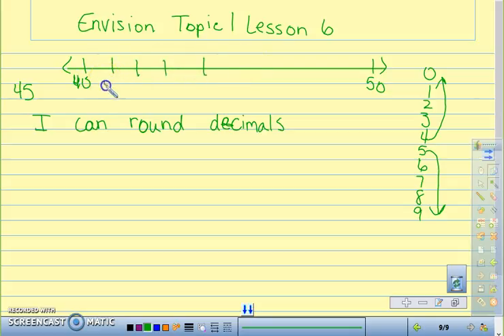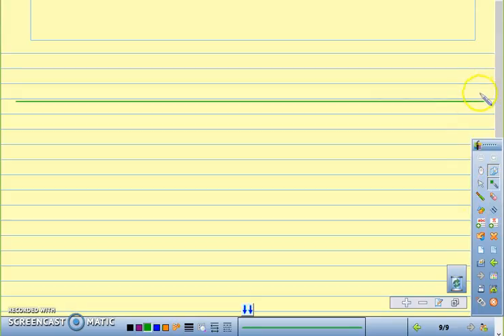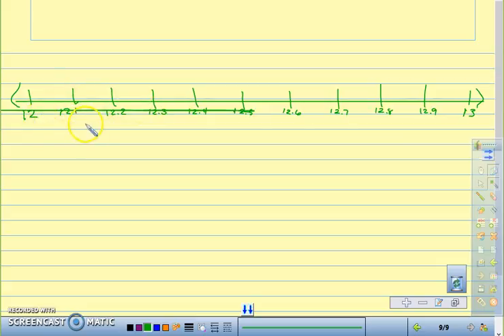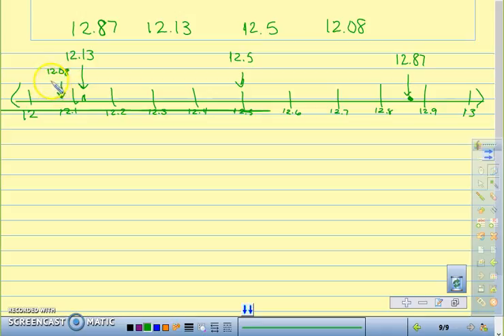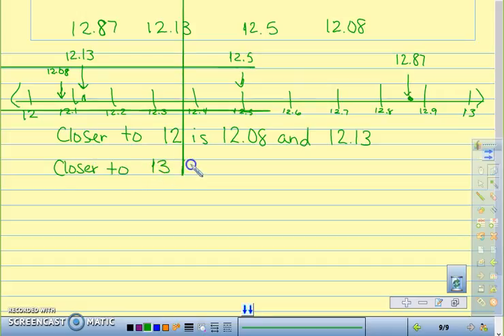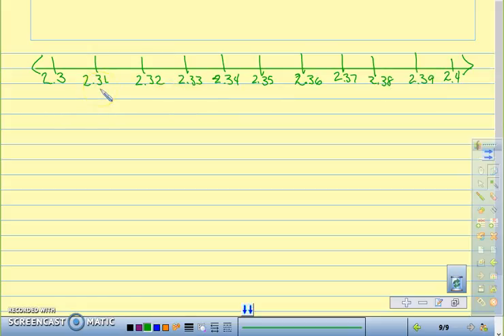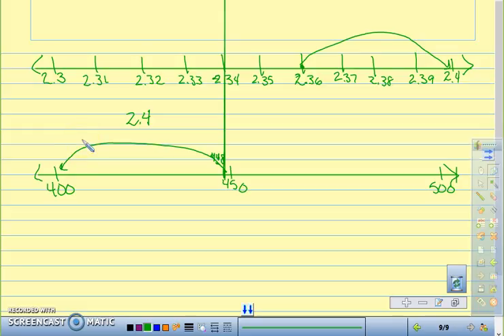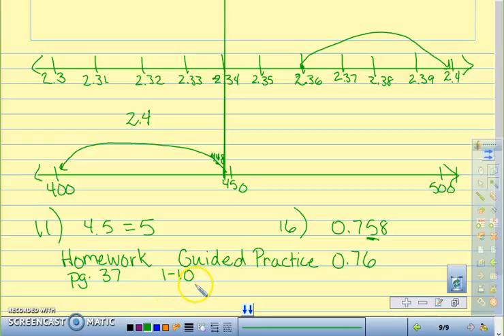Envision Topic 1 Lesson 6